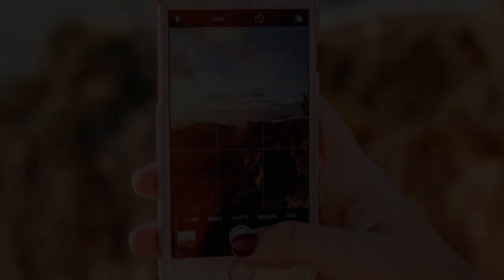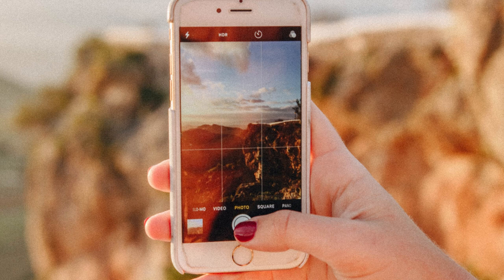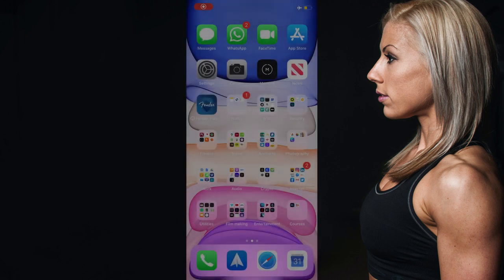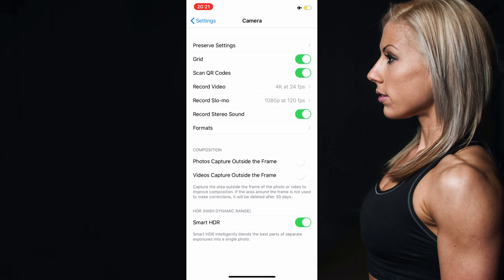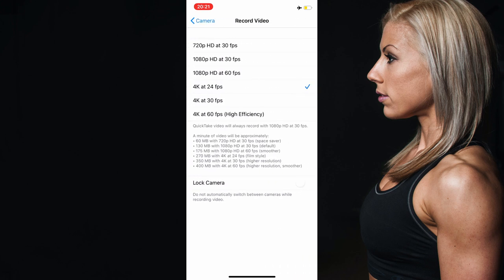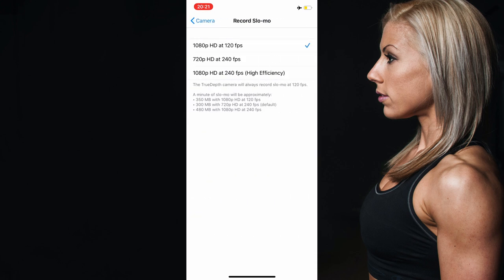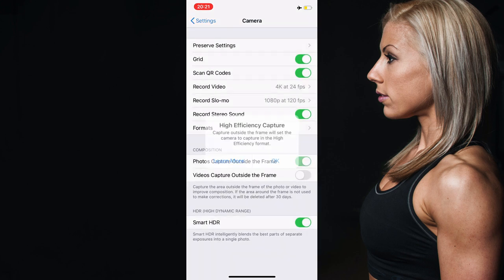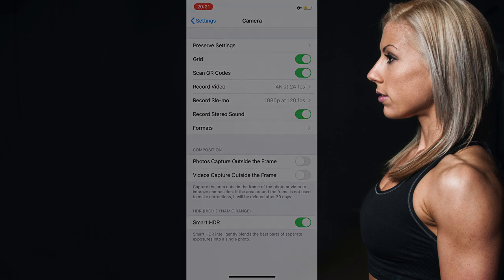Rule of thirds what is it, and how do we use it